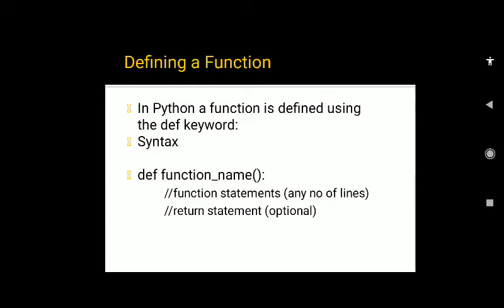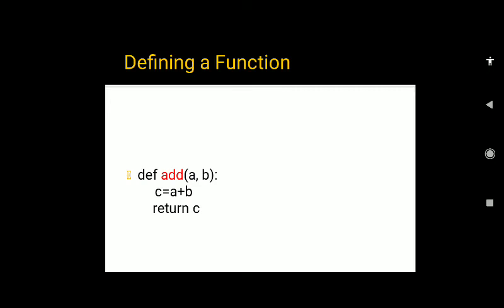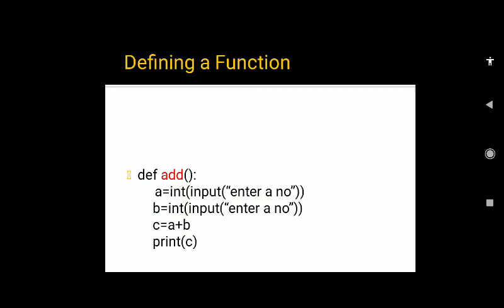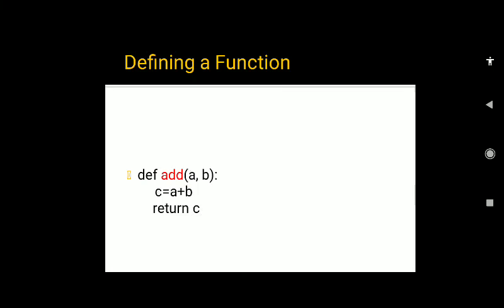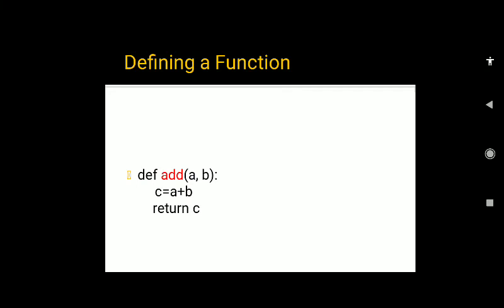Function part 1- Introduction and function definition